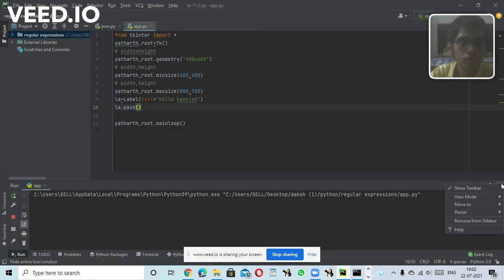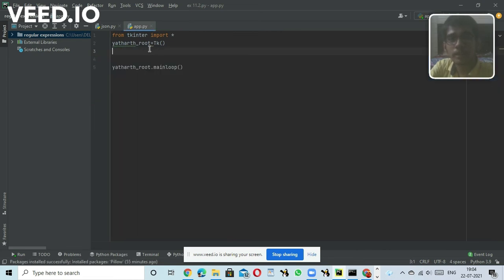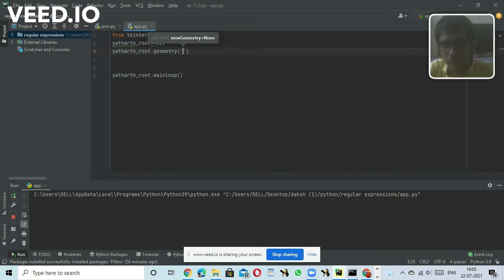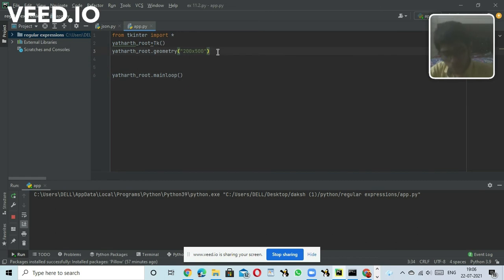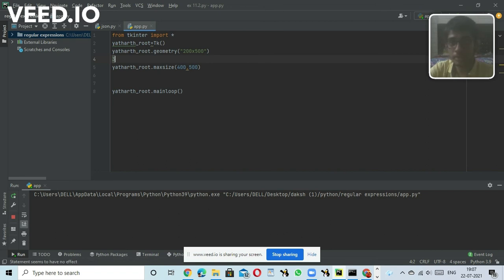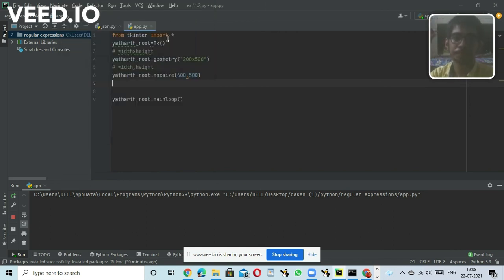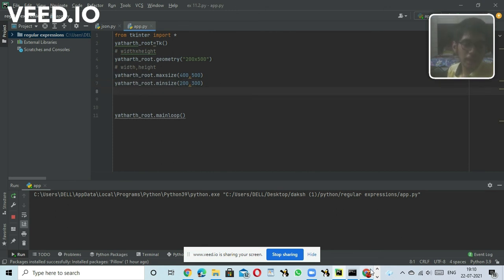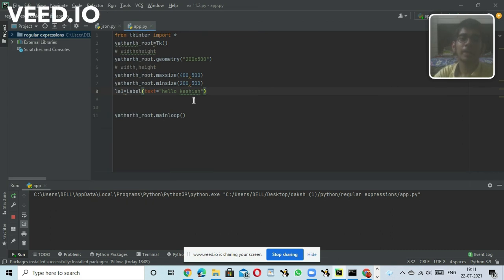Tkinter starting first video|Like Share And subscribe | By Pythoneese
Hi, friends welcome back,
this course is exclusively free, so this video is about Tkinter which module in python to make GUI or app so this is the starting of the first app.
Enjoy the course and comment down us your name if you want your name in the project.
By Pythoneese